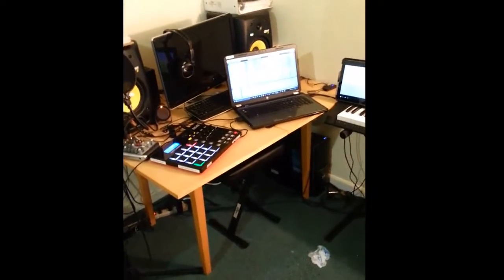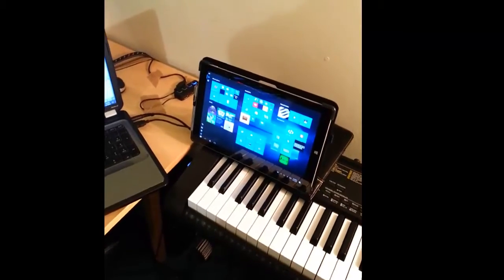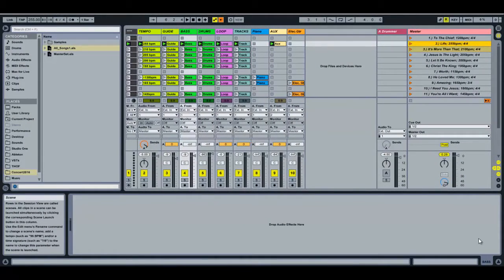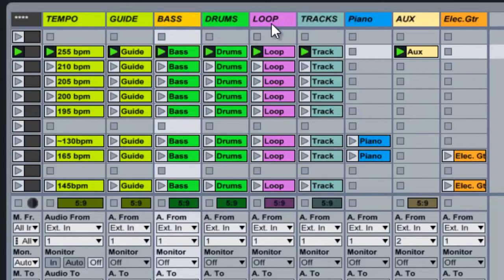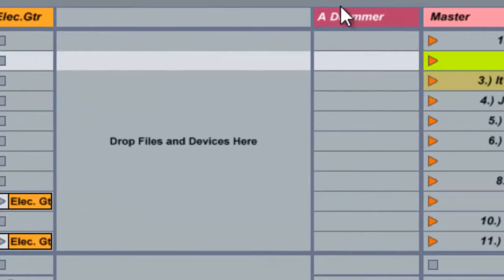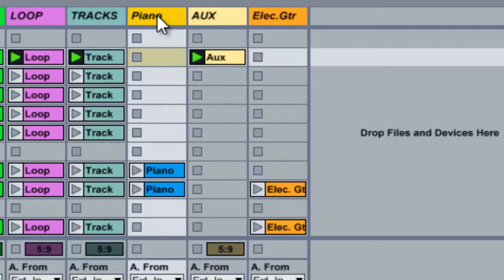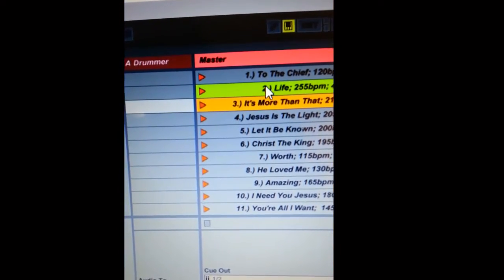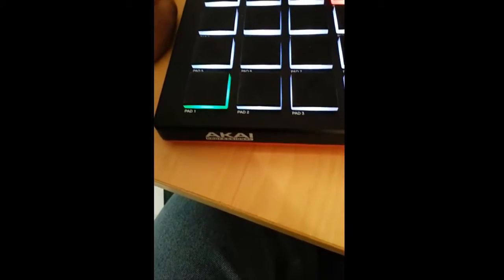How To Run Gospel Stem Tracks With Ableton Live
This video shows a basic setup of How to run Stem Tracks using Ableton Live (DAW)

NOTE: A Few people have been asking me about my setup so I decided to make this video to give a brief overview of my methods.